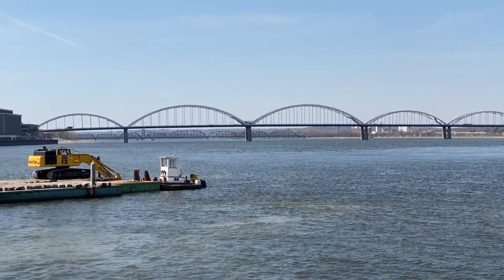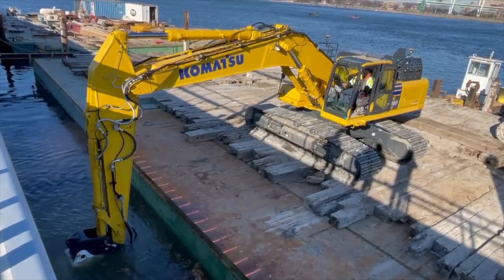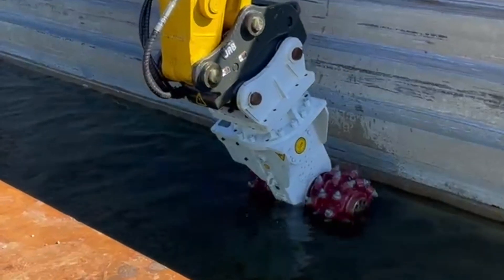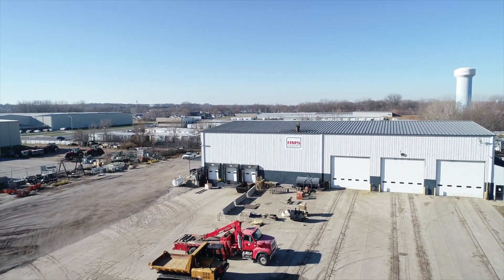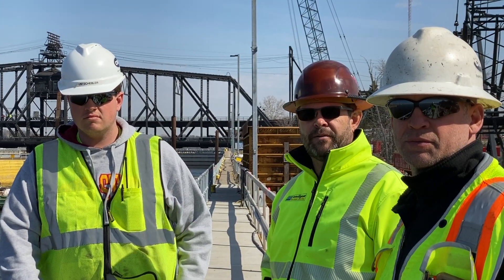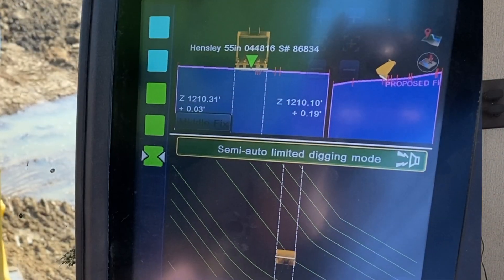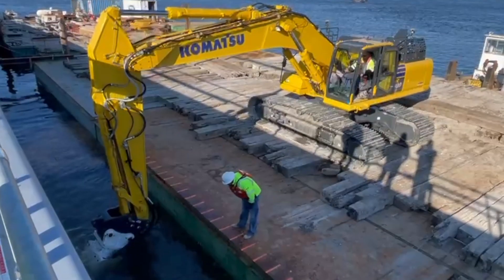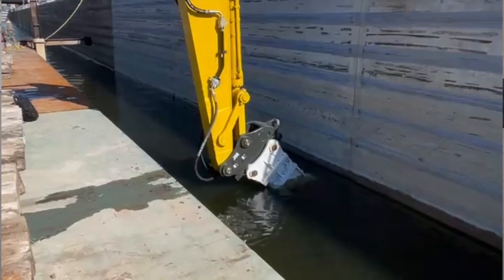Helm Civil Uses Komatsu PC490LCi iMC Excavator with Antraquip AQ-4XL Cutter for Underwater Job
No two jobsites are alike, but they usually have one thing in common: they are above water. That wasn’t the case for Helm Civil when it tackled a lock and dam rebuild for the Army Corps of Engineers on the Mississippi River in Rock Island, Ill.

Lock and Dam 15 was built in 1931 on wood cribbing and wood piling. Over the years, consistent barge traffic caused the old foundation to fail on the lower guide wall that the barges use to come in and out of lock chamber.

Helm Civil, an East-Moline, Ill-based firm, won a best-value contract with the Army Corps of Engineers, Rock Island District, to remove twelve 30-foot monoliths and install 63 drilled shafts.

“The section we had to grind was 360 feet long and five feet tall,” noted Helm Civil Senior Project Manager Clint Zimmerman. “All of it was about seven to eight feet under water, which obviously posed a unique challenge.”

To complete the job, Zimmerman had to get the proper equipment. First, he needed a grinder that would work underwater. Second, he required technology that allowed the operator to accurately maintain grade when grinding under water. He turned to Road Machinery & Supplies Co. for help.

The result was to use a Komatsu intelligent Machine Control PC490LCi-11 excavator with integrated GPS technology and an Antraquip AQ-4XL grinder. This would allow Helm Civil to use a 3D model to control its depth and maintain accuracy while grinding, even as the river levels fluctuated.